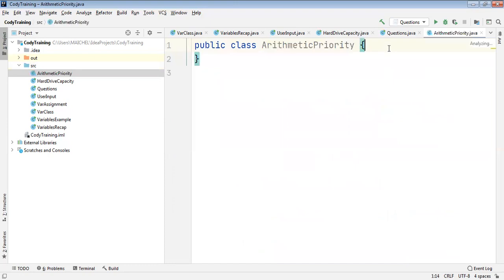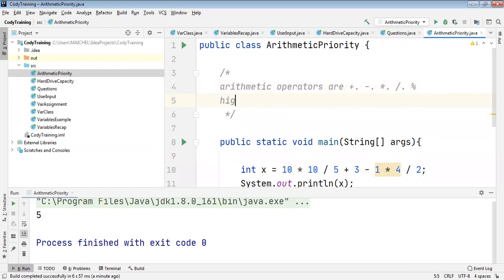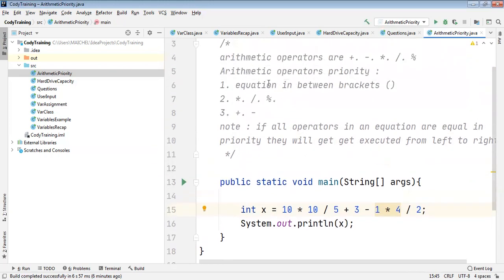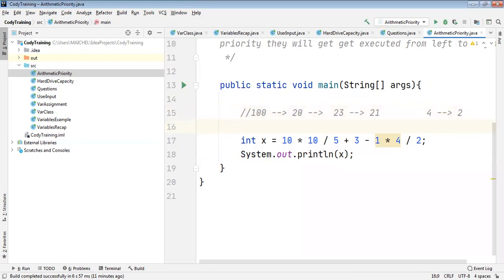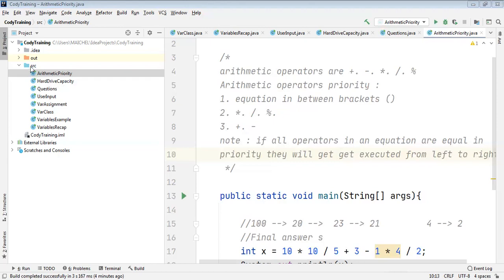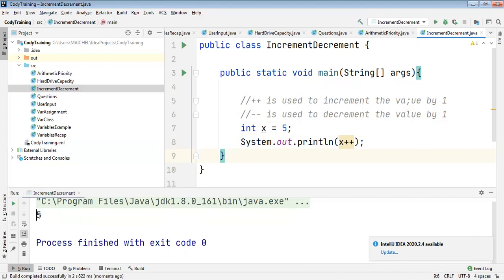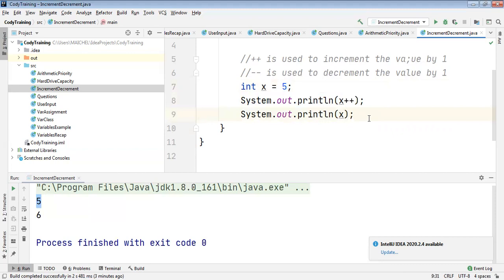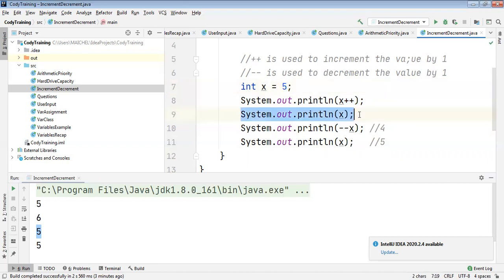Session 11 - Arithmetic operators & Increment Decrement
In this video we explain in details the arithmetic operators.